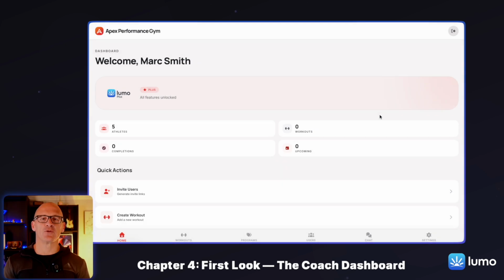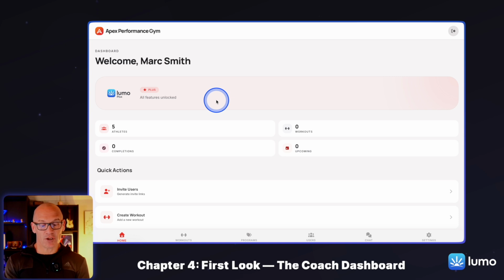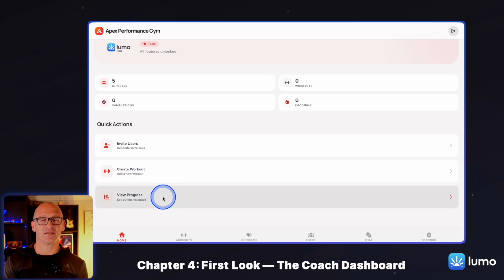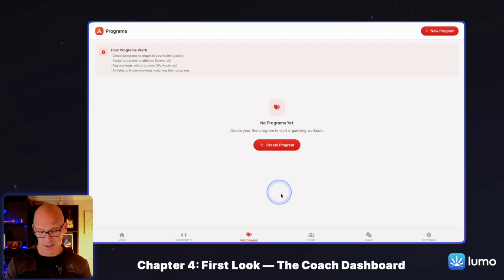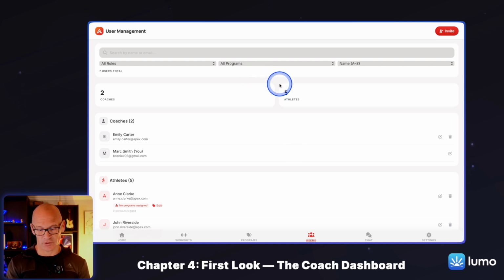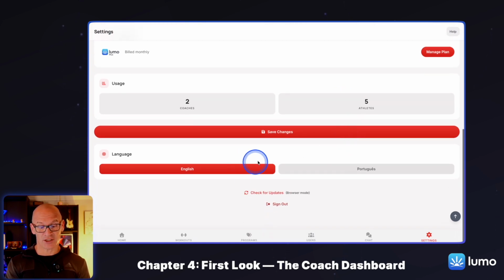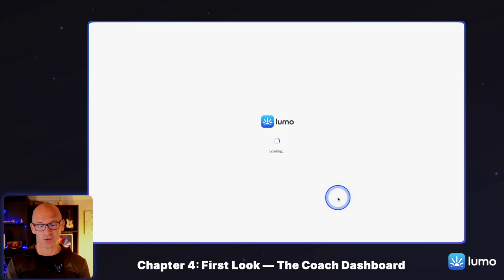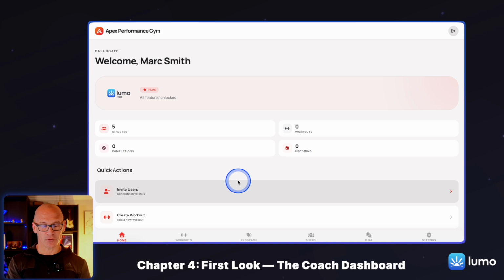Coach Dashboard Tour — Navigation, Metrics & Quick Actions | Lumo Tutorial #4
A quick tour of the Lumo coach dashboard. I walk through the 6 navigation tabs, the 4 metric cards, the subscription banner, and the 3 quick-action shortcuts you'll use every day.
⬅️ Previous: Settings — Branding, Logo & Colour
➡️ Next: The Exercise Library